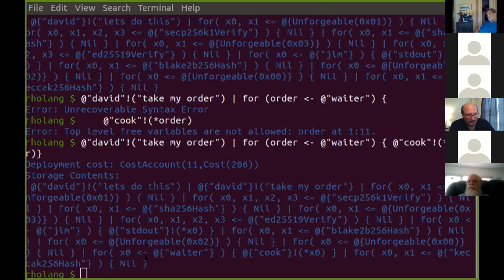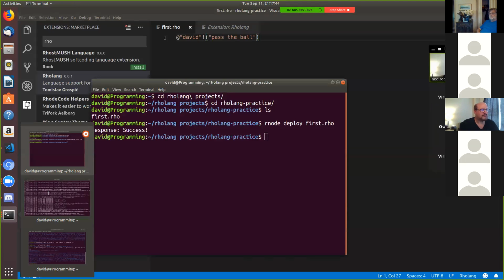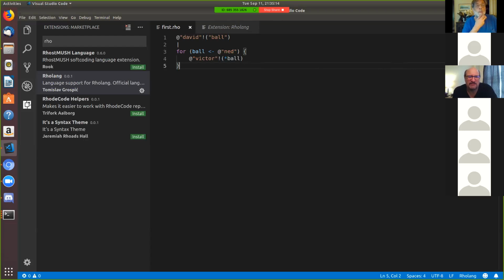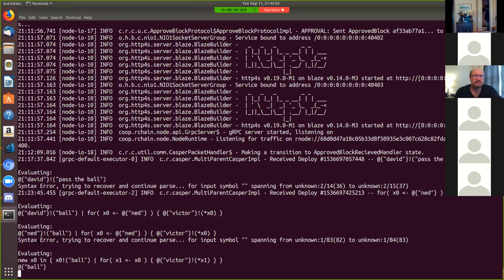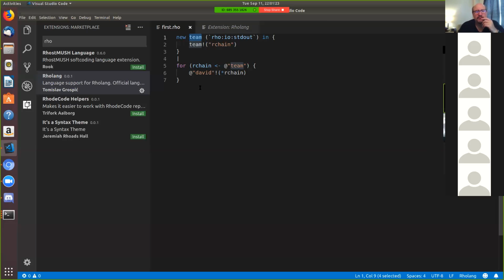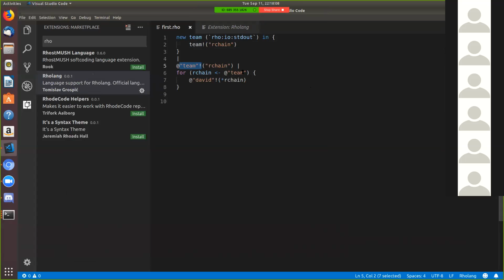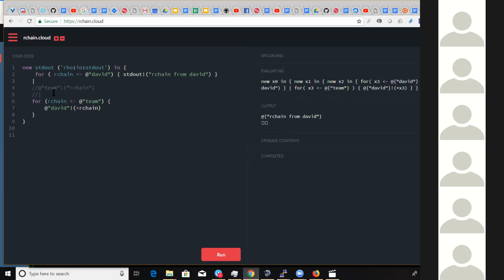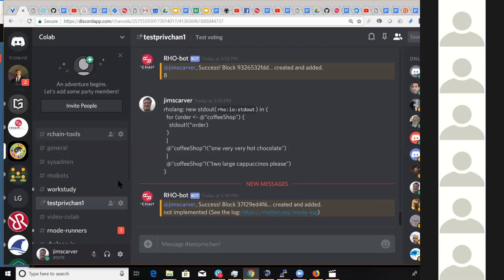2018-09-11 rchain colab running rholang, running rnode and rchain.cloud